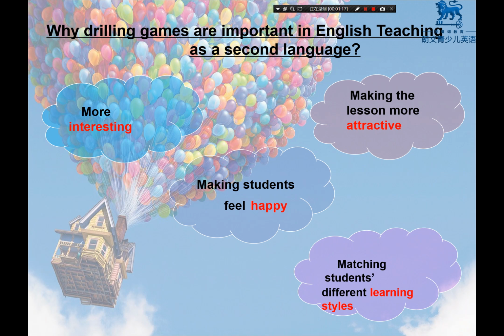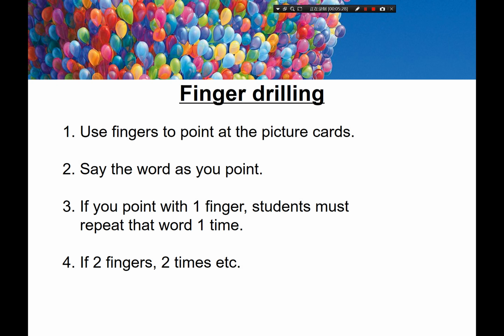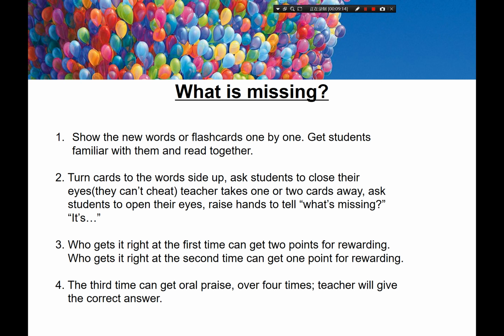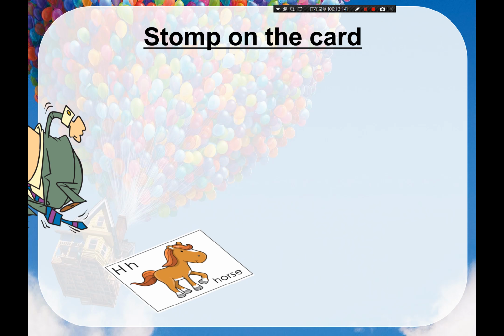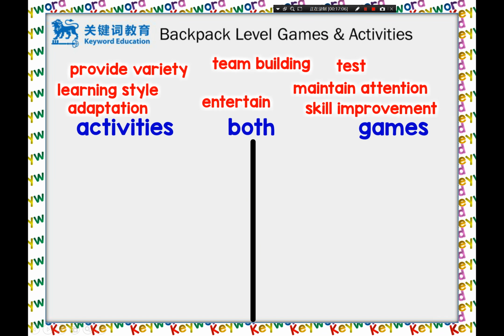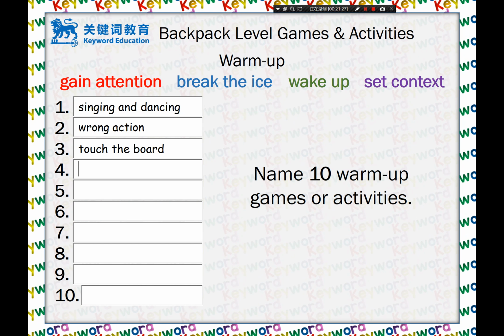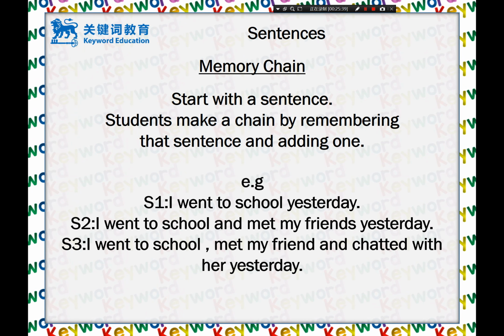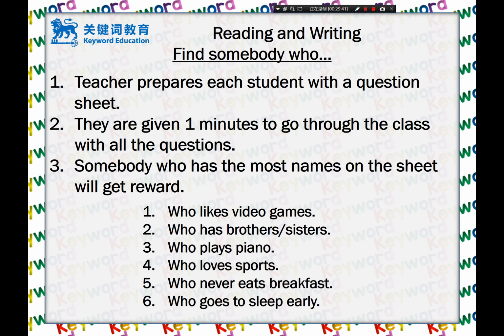TIC Session 3 & 4 Class activity design